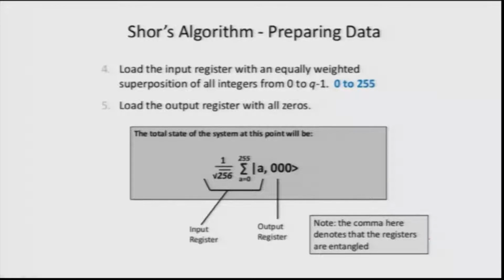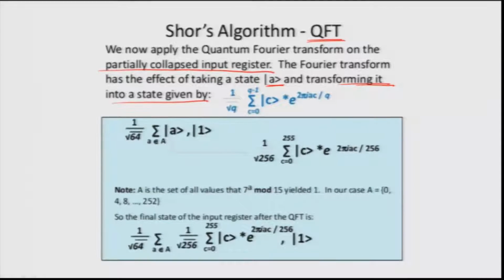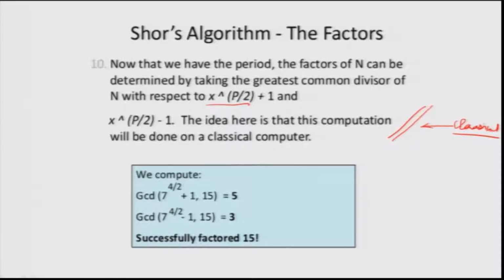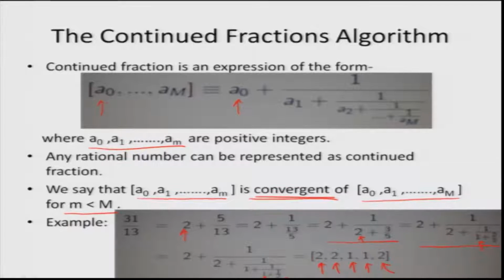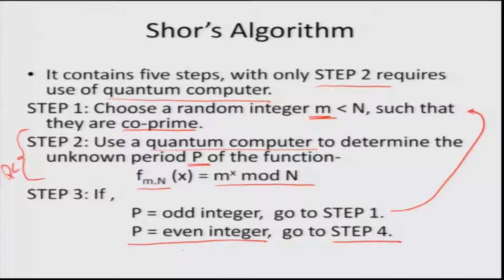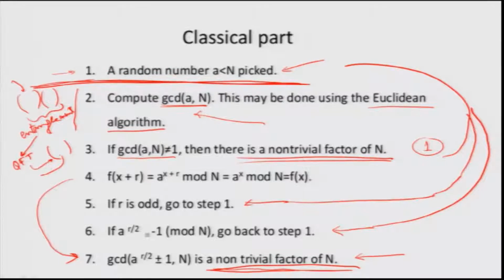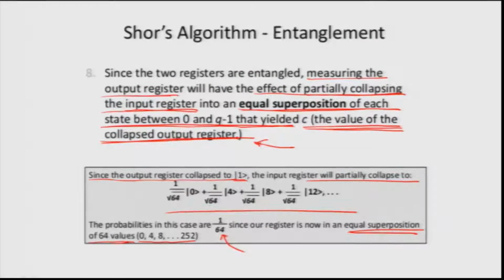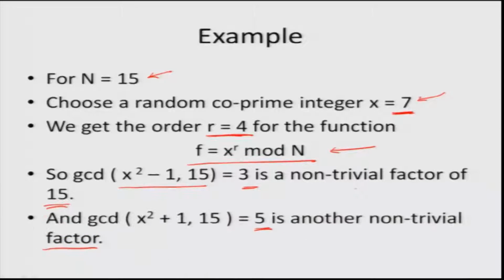Shor's Algorithm and Quantum Fourier Transform(QFT)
Shor's Algorithm : Preparing data, Modular Arithmetic, Superposition collapse, Entanglement, QFT,